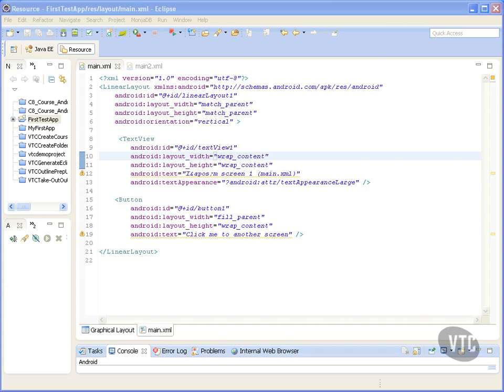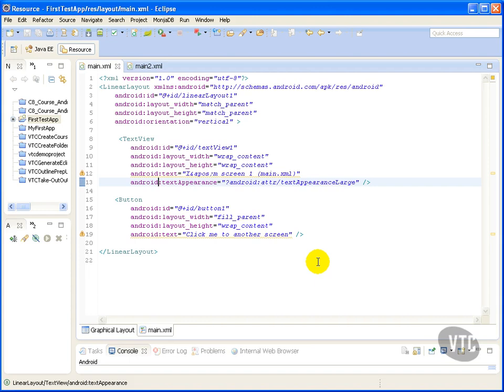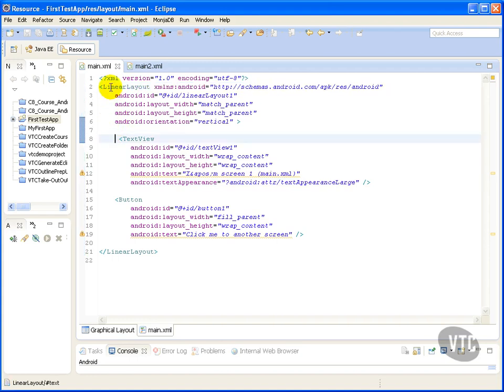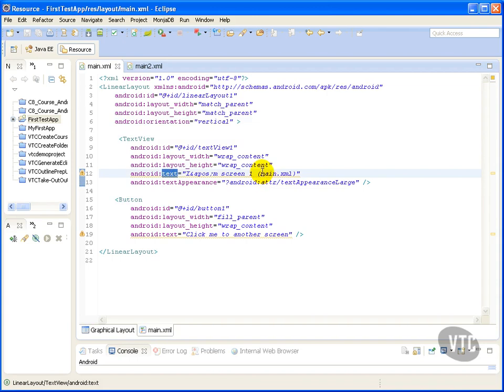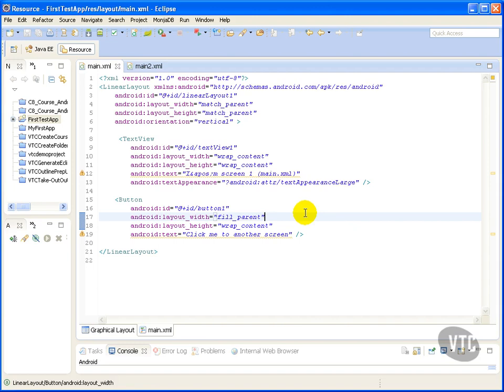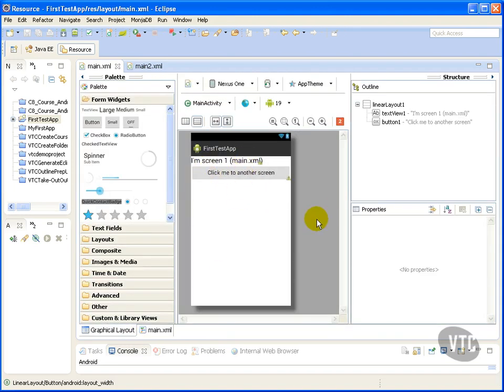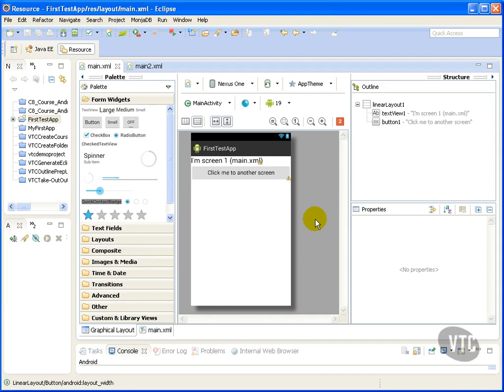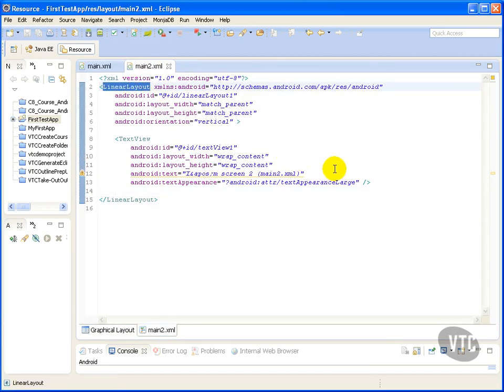05 Multiple Activities XML Layout